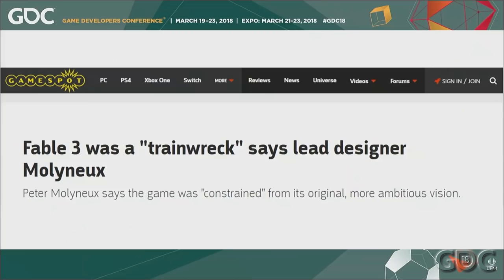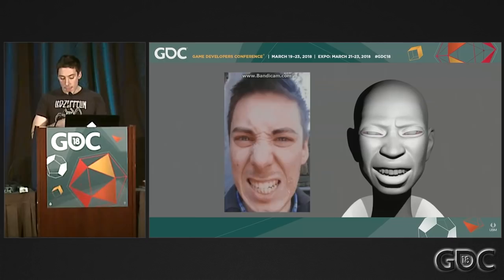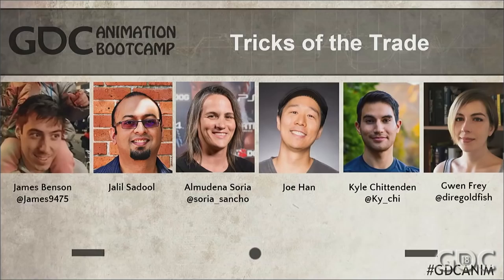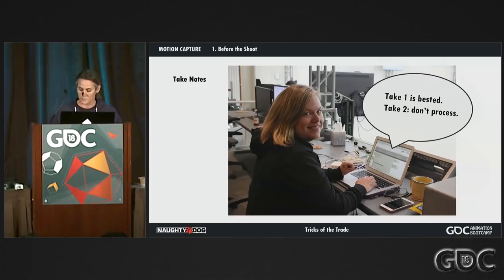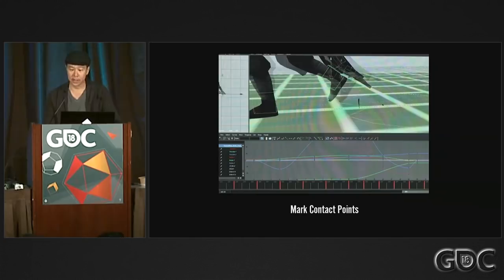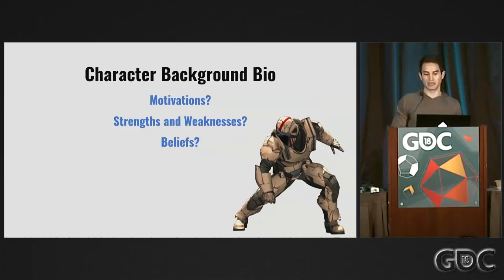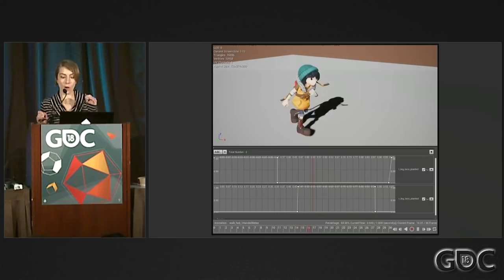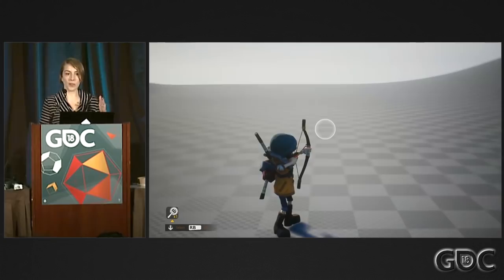Animation Bootcamp: 2018 Tricks of the Trade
In this 2018 GDC micro-talk session, animators Gwen Frey, Joe Han, Almudena Soria, Jalil Sadool, Kyle Chittenden & James Benson rapidly deliver their best animation tips and tricks in 5-minute bursts.